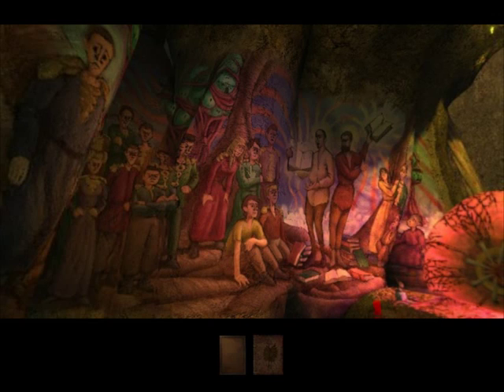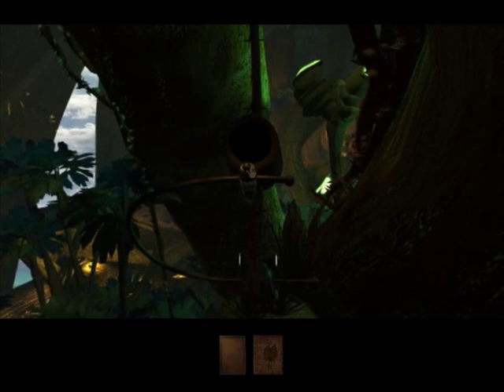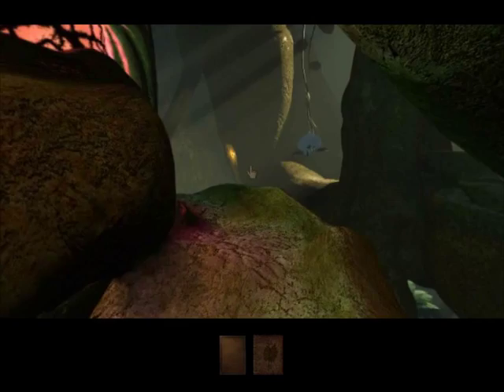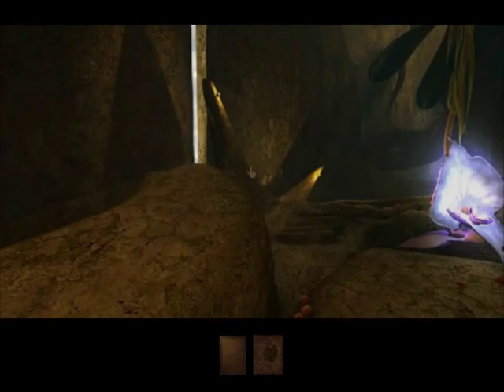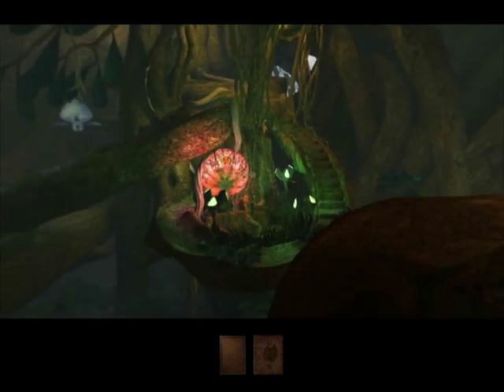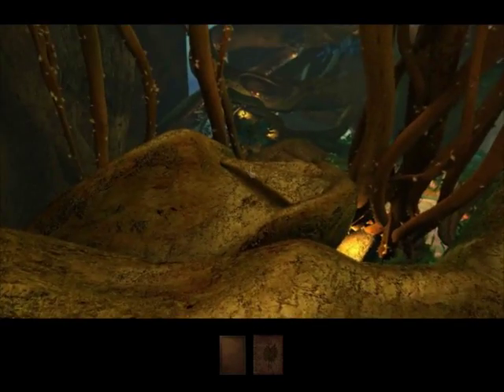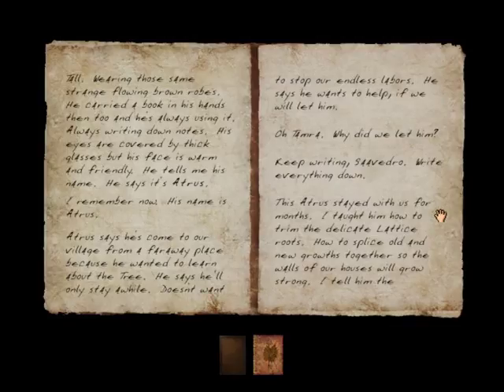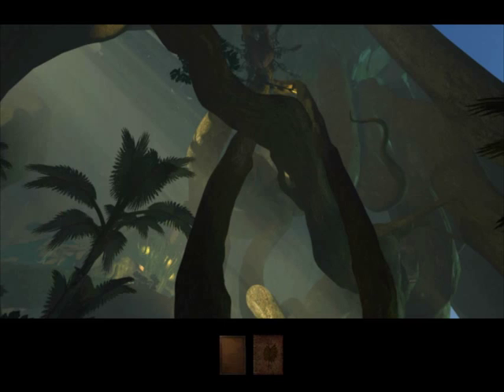Let's Play Myst III: Exile - Part 6 - Reflection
We take a stroll deeper into the woods, where we finally discover what the stingray can be used for.